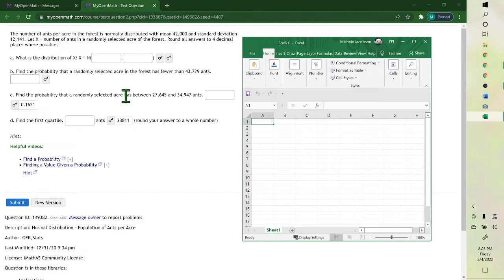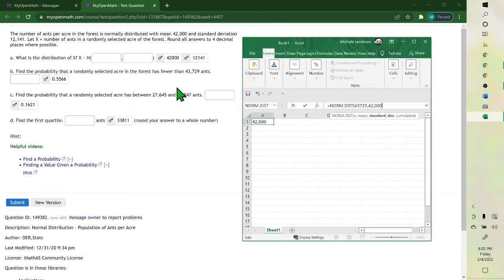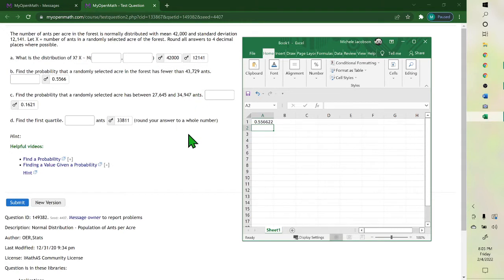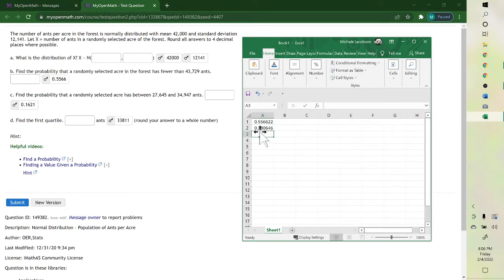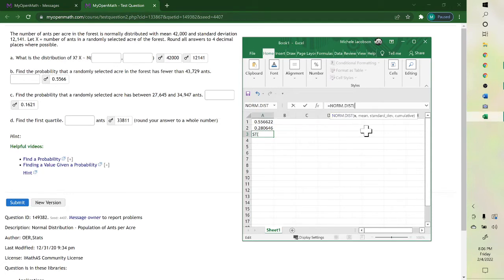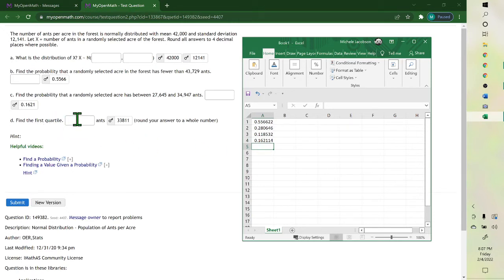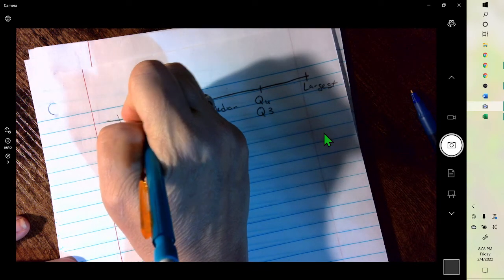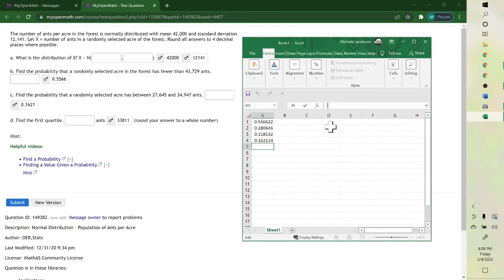MTH128 Chapter 6 Quartiles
Number of ants per acre in the forest is normally distributed with mean 42,000 and standard deviation 12,141. Let X = number of ants in a randomly selected acre of the forest. Round all answers to 4 decimal places where possible.